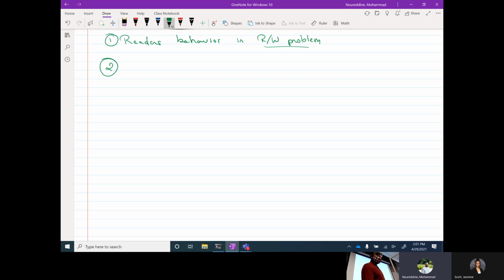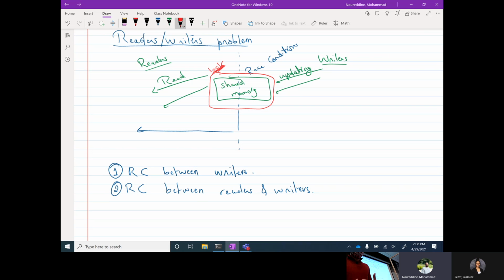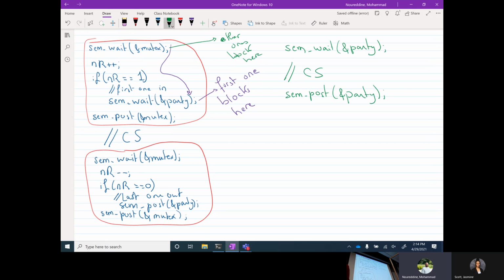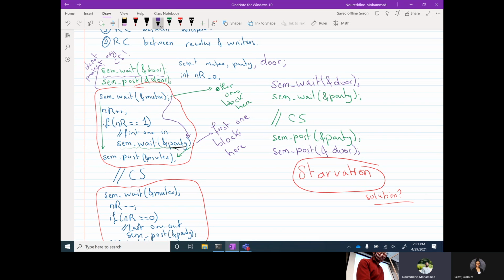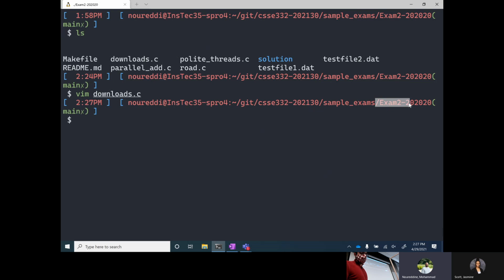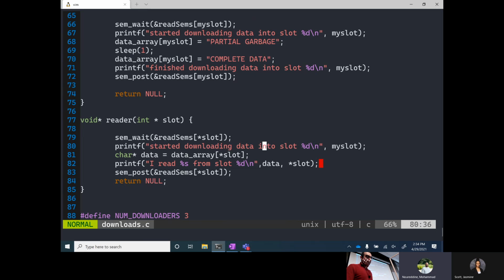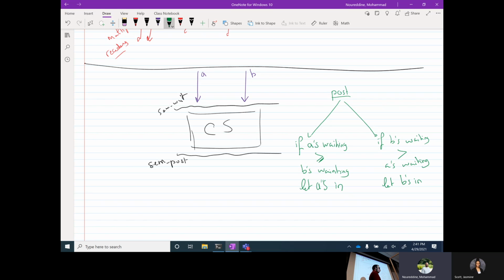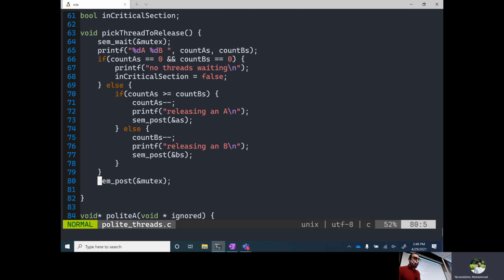Session 27: Exam 2 Review II